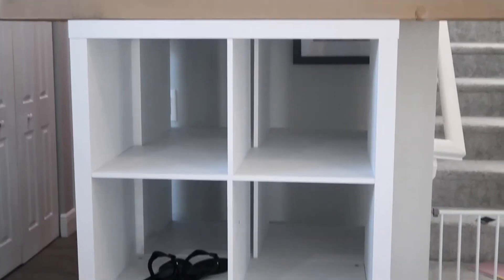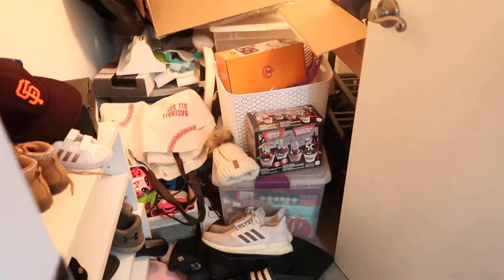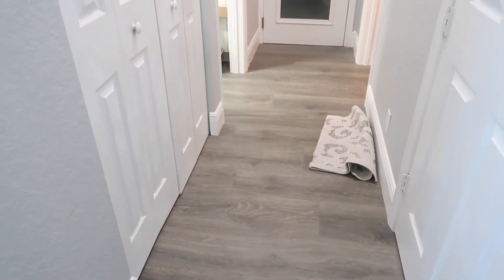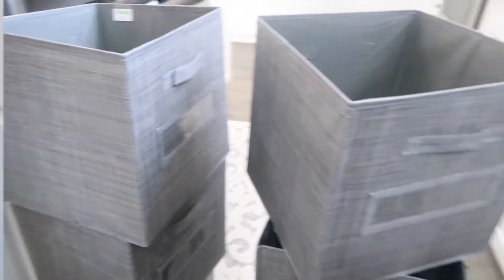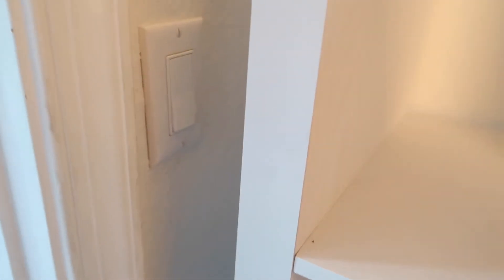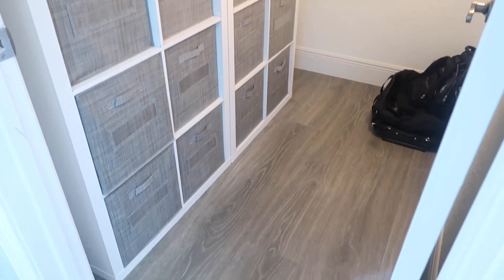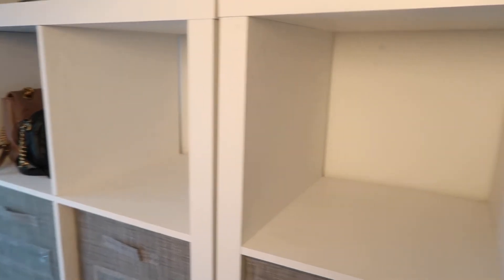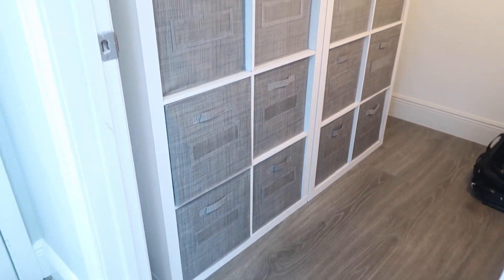✨EXTREME CLEAN WITH ME | SMALL CLOSET CLEAN WITH ME | EXTREME CWM | SMALL CLOSET ORGANIZATION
Hi everyone! My name is Jasmine, and I am a mom of four amazing kids! I have a 9 year old son, 6 and 3 year old daughters, and a cute little (actually kinda big) 1 year old!